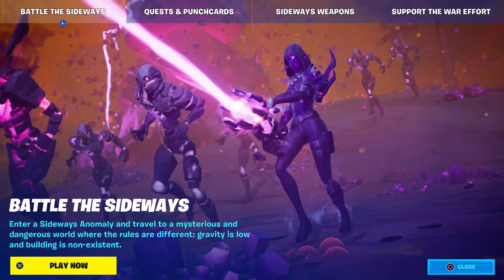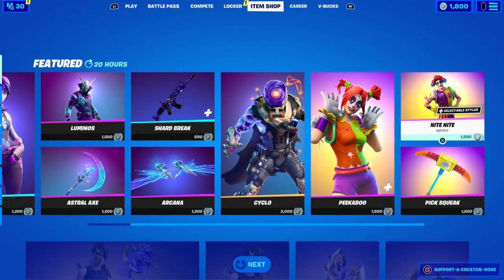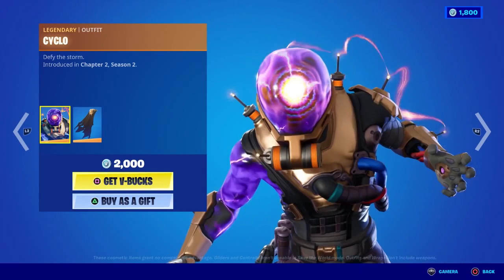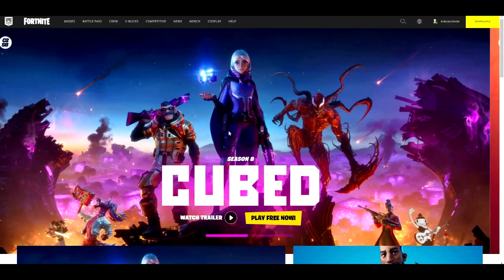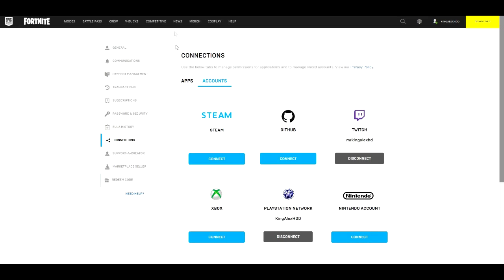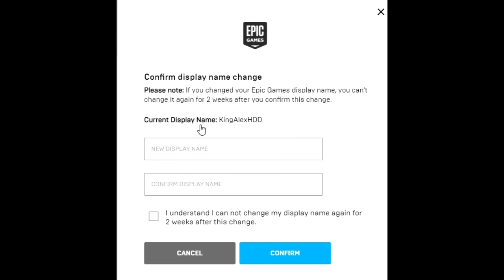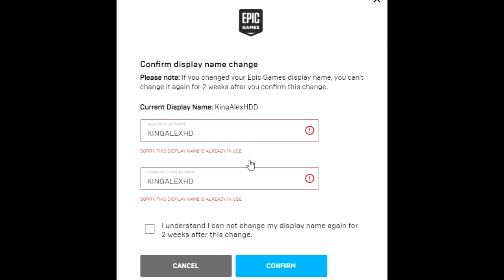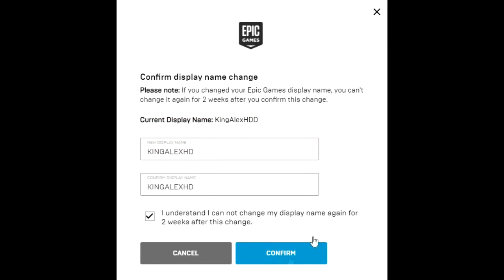How to Change Your Epic Games Display Name On Fortnite Chapter 2 Season 8 (EASY & FULL TUTORIAL)